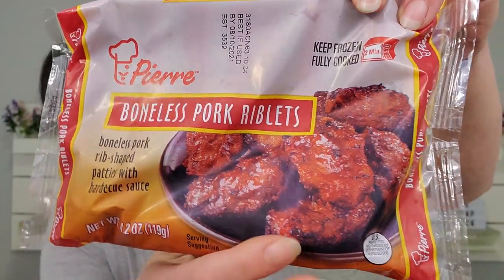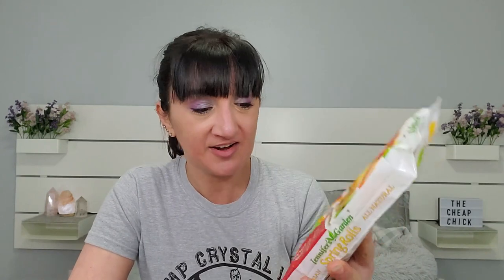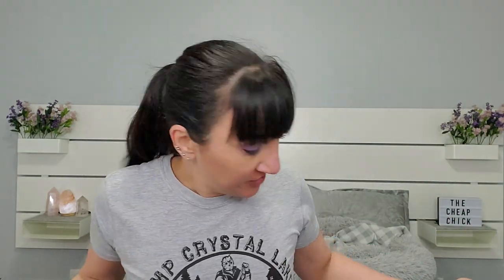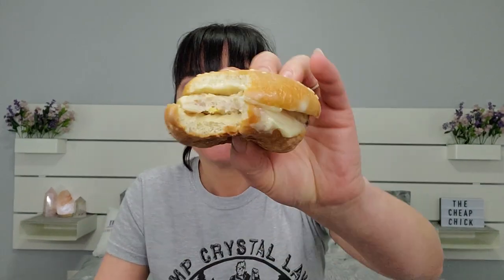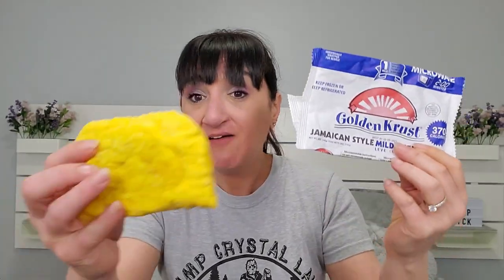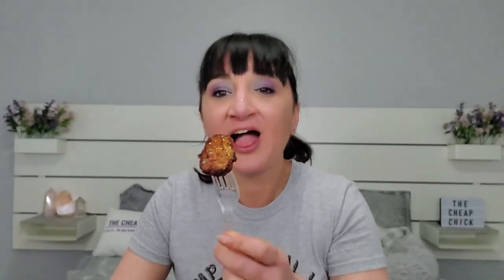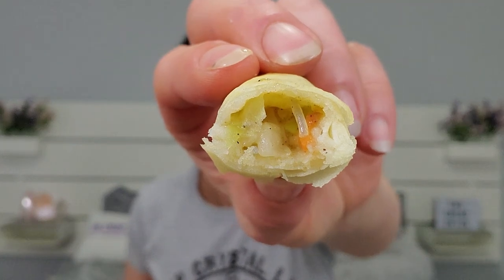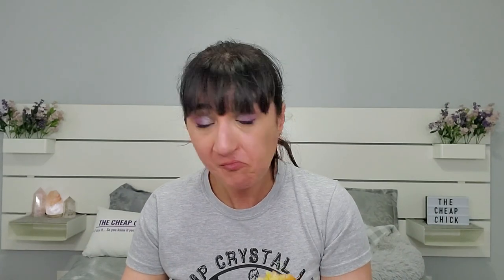Testing Out More Frozen Food From The Dollar Tree | Part 2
So this one was not that bad.  I'd totally eat a few of them again.  next stop breakfast and desserts. Hope you enjoyed this video!

P.O.Box
The Cheap Chick
12620 Beach Blvd.
Ste. 3  # 154
Jacksonville,  FL
32246